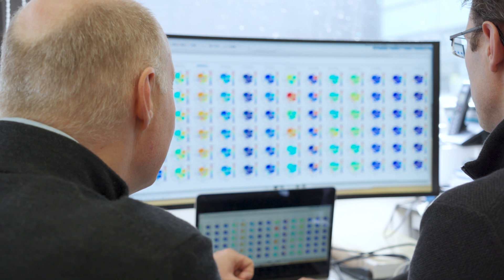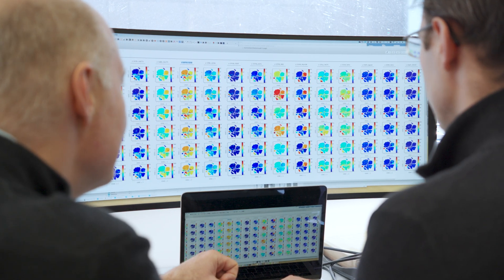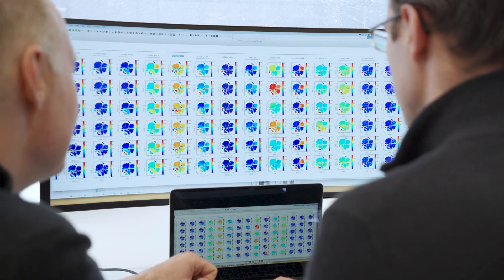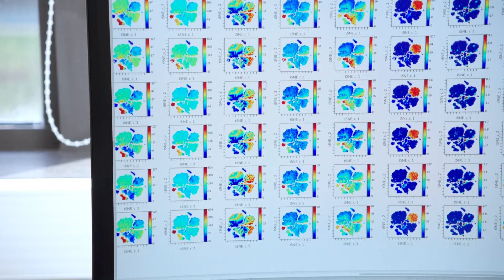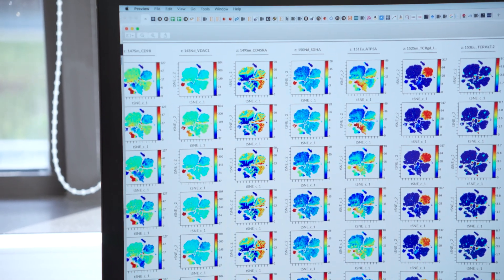'Spotlight On' The Drakesmith Group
The Drakesmith Group is a research group within the MRC Translational Immune Discovery Unit led by Professor Hal Drakesmith. This group studies how iron deficiency influences human biology. Most of their work analyses how iron controls the function of immune cells and the development of immunity.